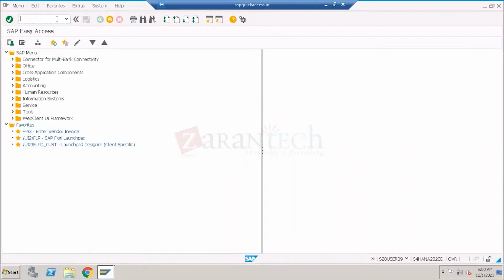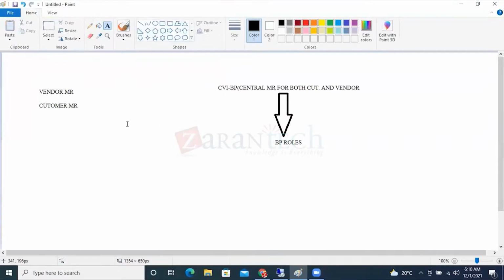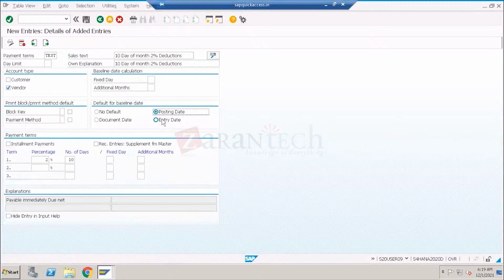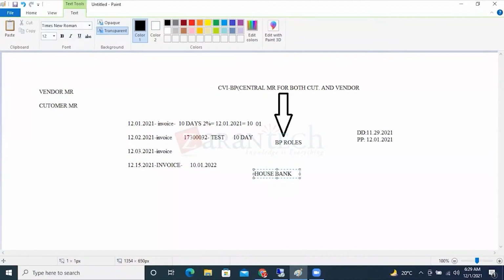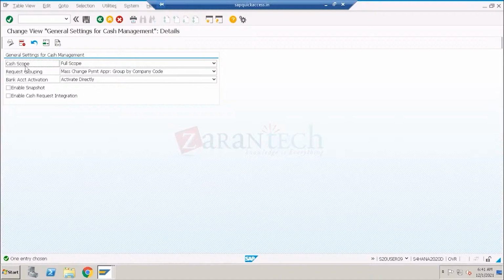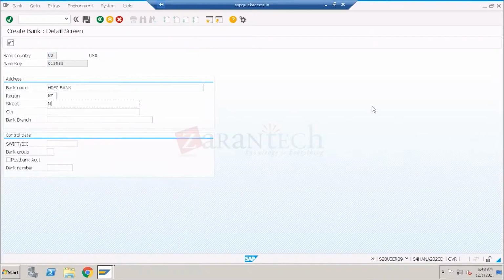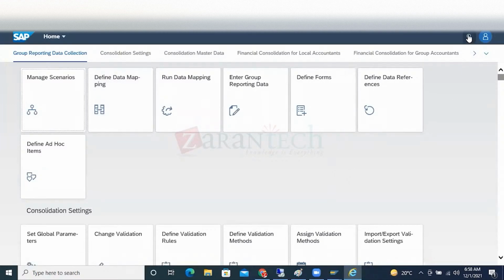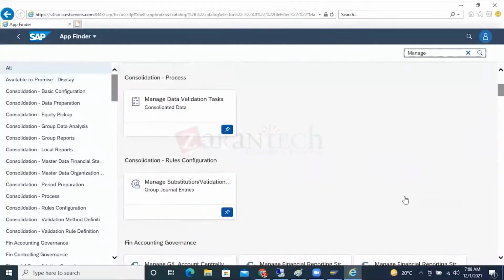LIVE | Payment Terms and Creation of House Bank | SAP S4HANA Finance Training | ZaranTech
� In this video, you will learn about Payment Terms and Creation of House Bank as a part of SAP S/4HANA Finance training.